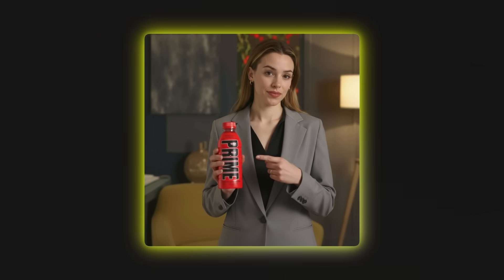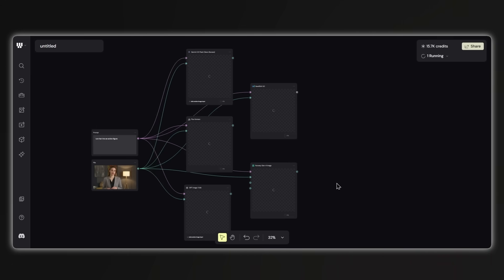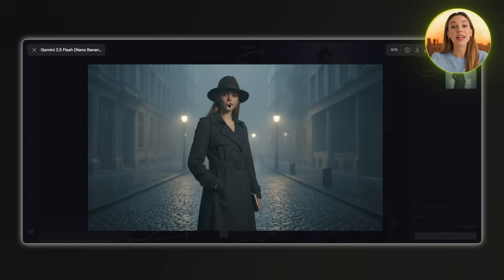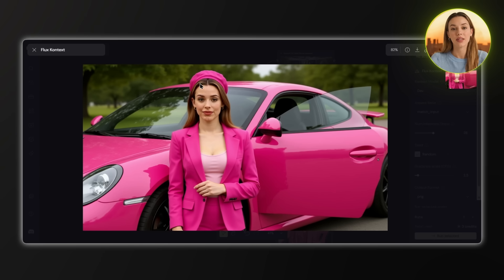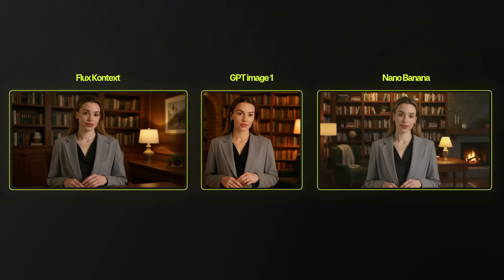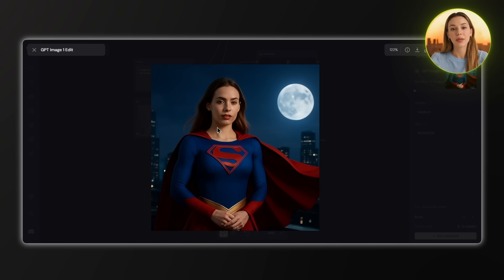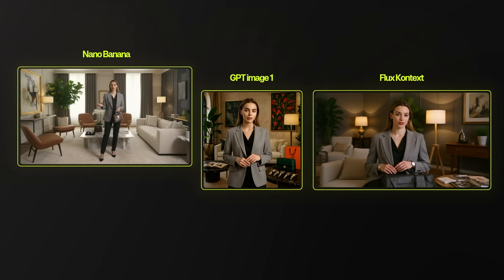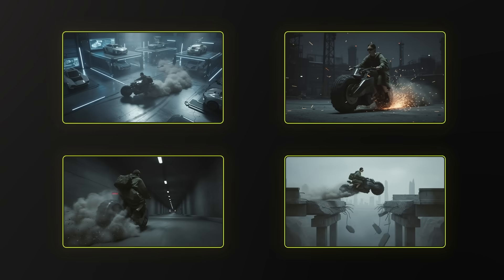Cancel Photoshop AI! Nano Banana Creates Pro-Level Edits in Seconds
This Free AI Image generator is crazy - Nano Banana Tutorial

In this video I'm testing out Nano Banana - a new AI image generator that can edit your photos better than Photoshop can do. I've created this ai workflow in weavy to easily test and compare Nano Banana's image generator and  compare it to other models.

Use my detailed workflow to compare all AI image models;